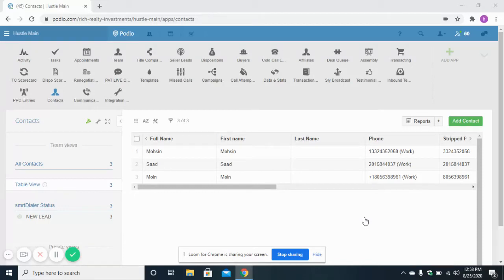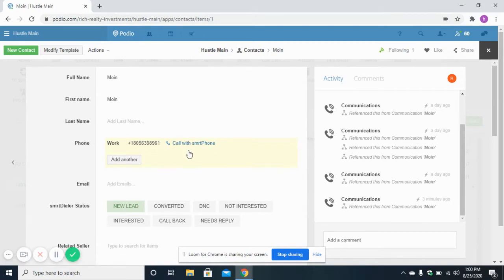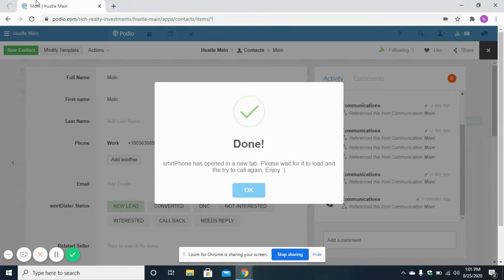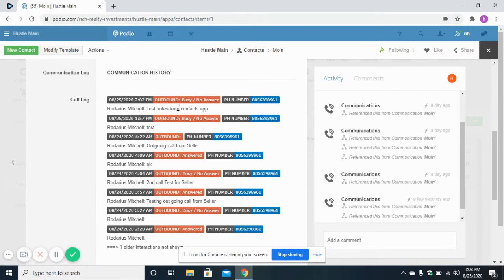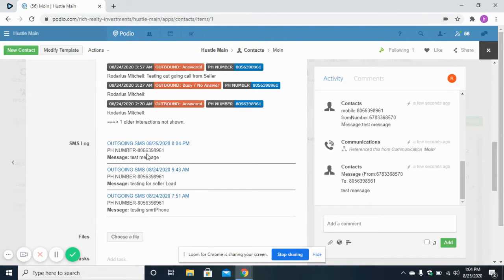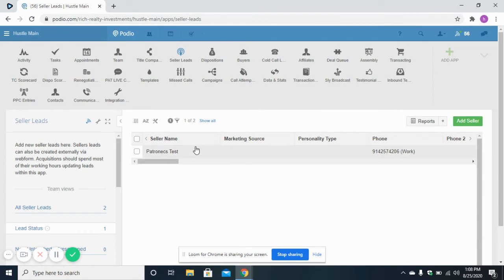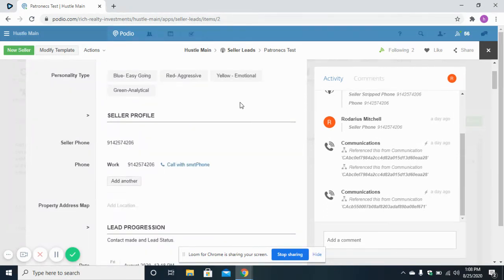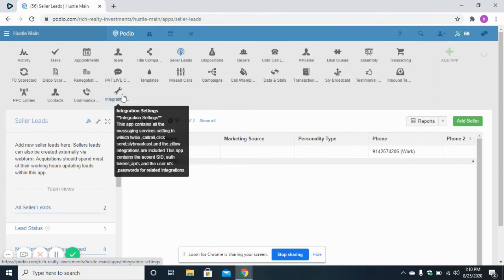SmrtPhone Integration with Podio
This video explains how Smrtphone integration works for one of the clients for whom it is implemented.Smrtphone is the only best dialer for Podio. If you need tutorial on a specific technology please let us know.
For signing up with Smrtphone, use this link to get 30 percent discount for 3 months